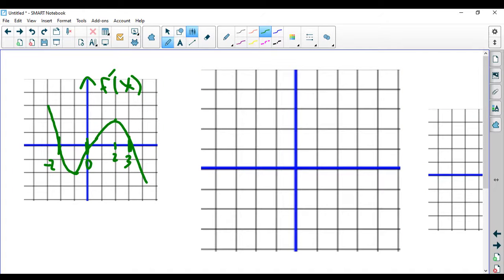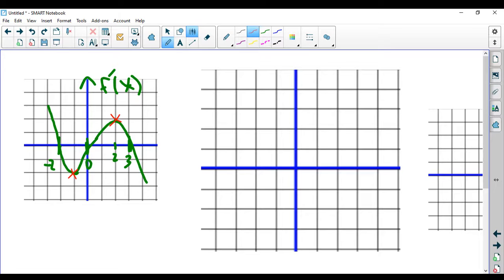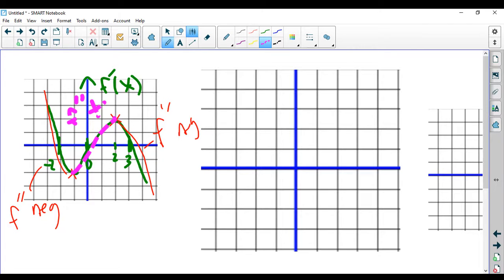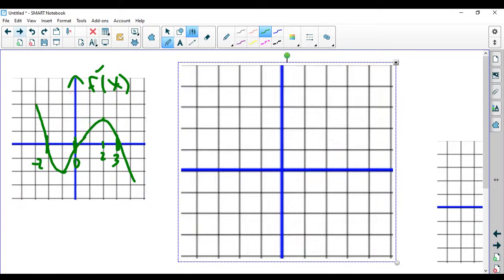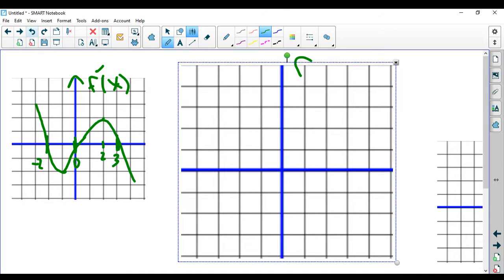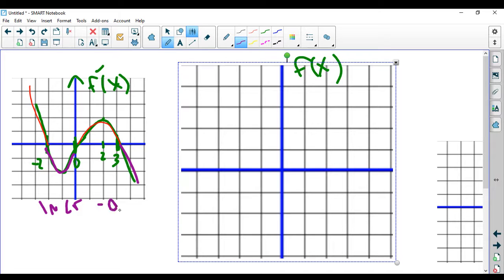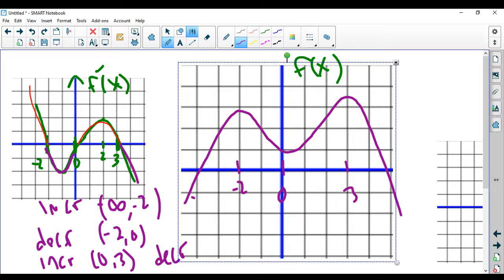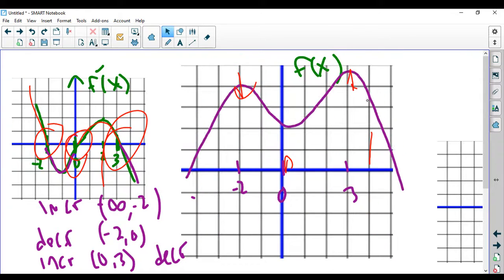drawing graphs base off of first derivative